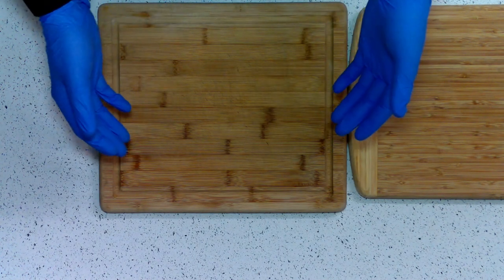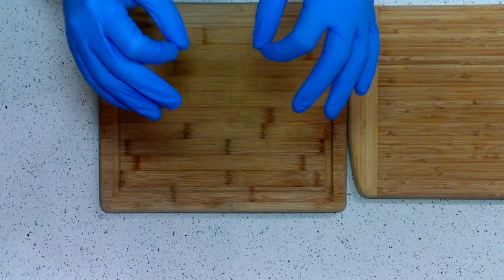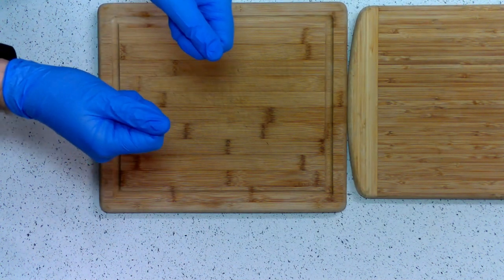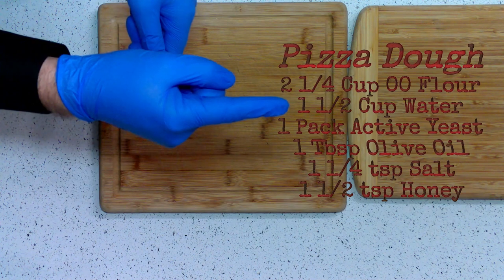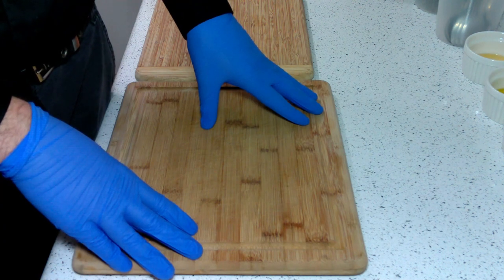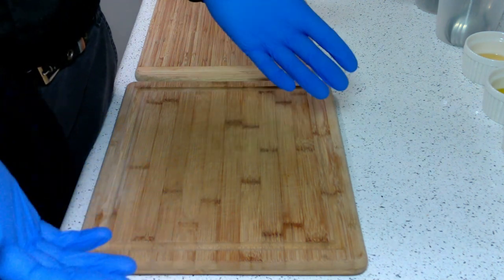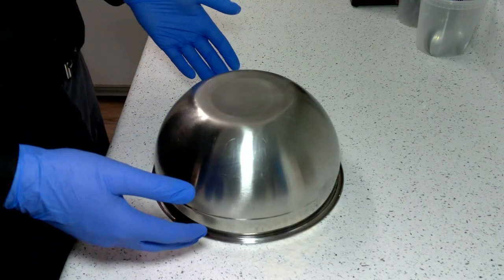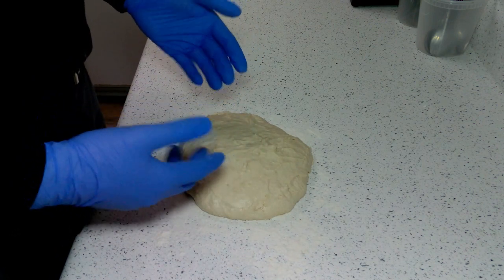Easy Pizza Dough (Sicilian Style)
Tired of the same old iffy dough from the supermarket? Then give this recipe a try! Nothing is more rewarding than making your own dough. Can it be a little difficult? Well yeah… but once you’ve gotten the hang of it there is nothing to it. Just remember, patience pays off in the end, and don’t give up!

Ingredients:
2 ¼ Cup 00 Flour
1 ½ Cups Room Temp Water
1 Pk Active Dry Yeast
1 Tbsp Olive Oil (Or extra virgin olive oil if that’s all you have)
1 ¼ tsp Salt
1 ½ tsp Honey

You can also add a little white truffle olive oil to the dough if you want it to take on a more earthy taste!

Thank you for stopping by, I hope you enjoyed the video.